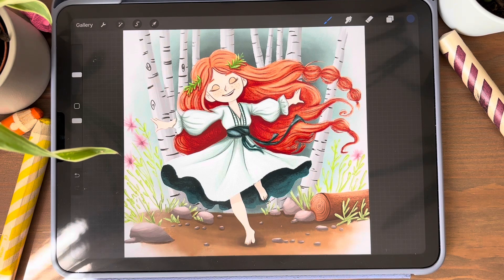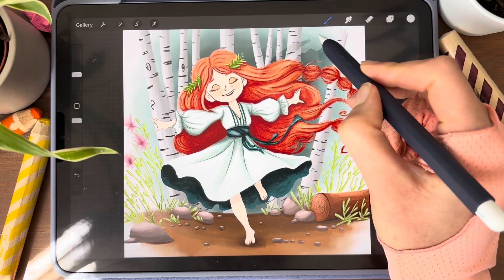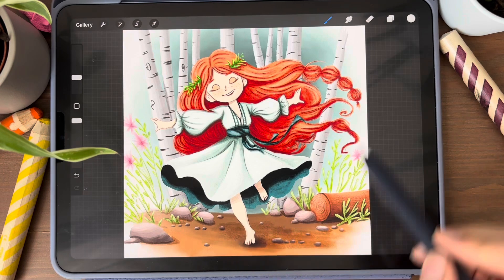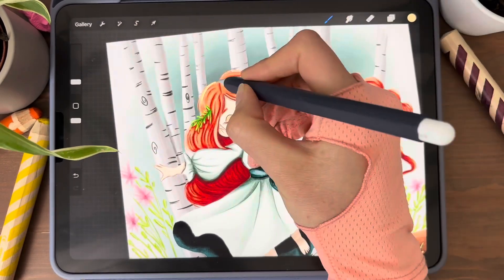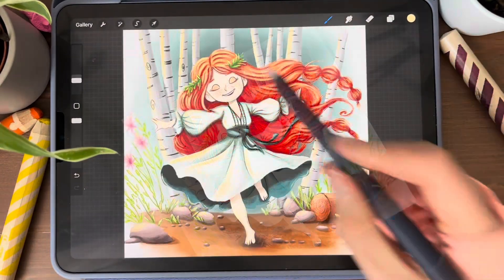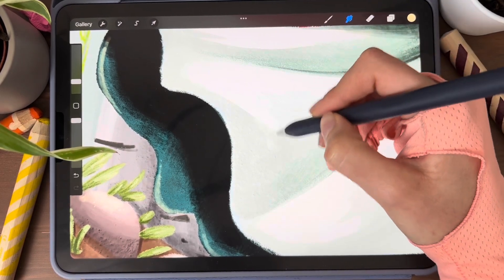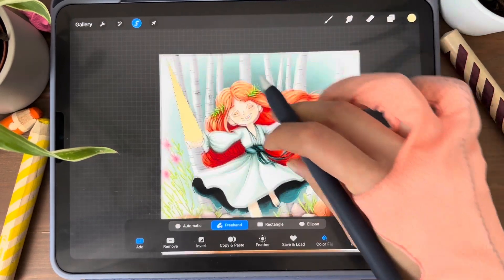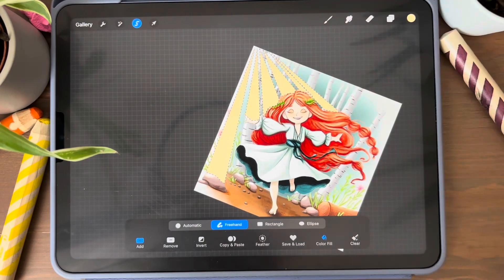How to add light and shadow to a drawing in Procreate! Easy tips for beginners!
Adding light and shadow in Procreate!
Easy way to add!
Procreate tutorial!